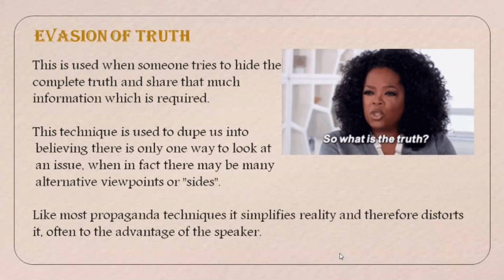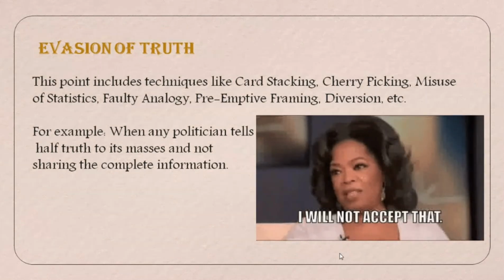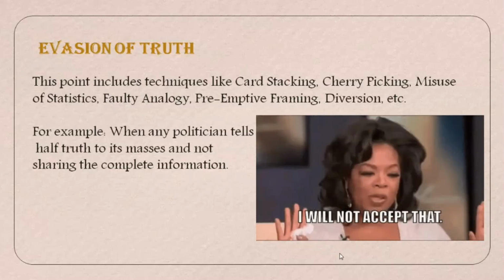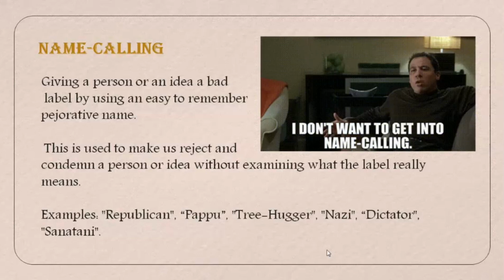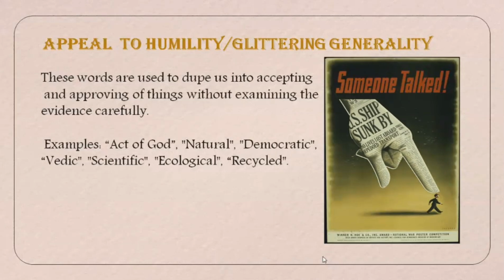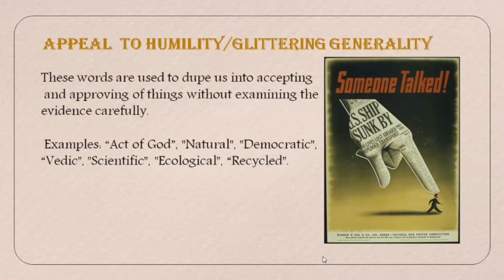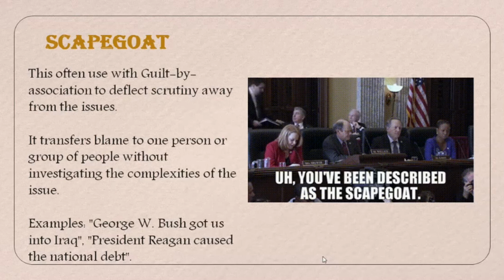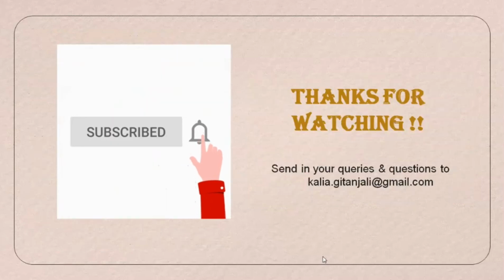Propaganda and its Techniques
Propaganda is treated as one of the allied disciplines of public relations.
It is the most important tool for bringing a change in the political scenario or developing followers.
It has various techniques under it like name calling, half truth, scapegoat, etc.

Learn about the history of propaganda and the techniques used in this informative video. Gain a deeper understanding of how propaganda can influence opinions and behaviors.

Understanding propaganda is key to critical thinking and media literacy in today's world.